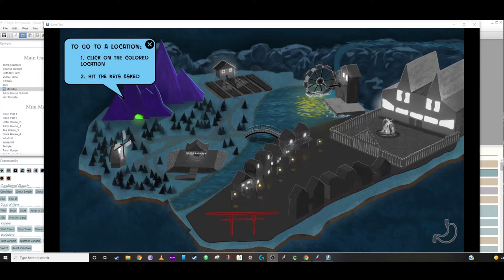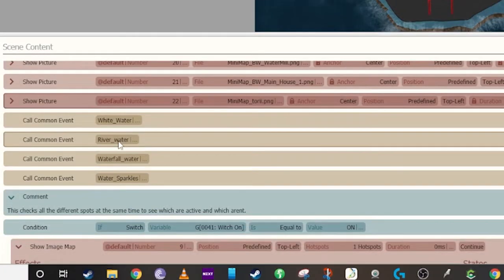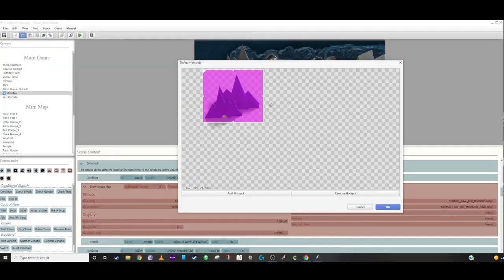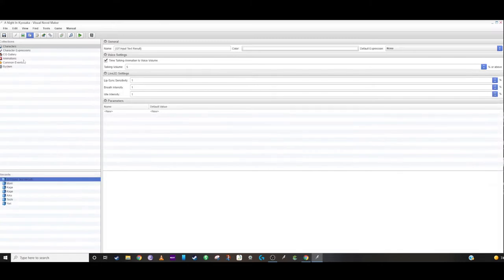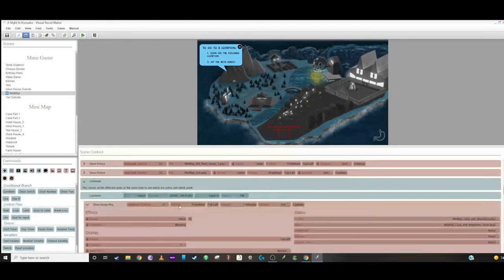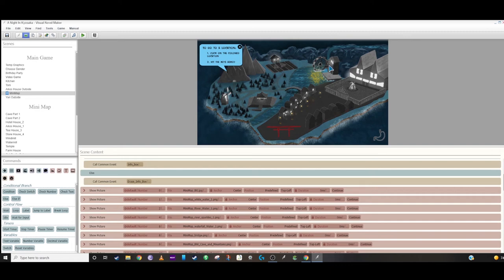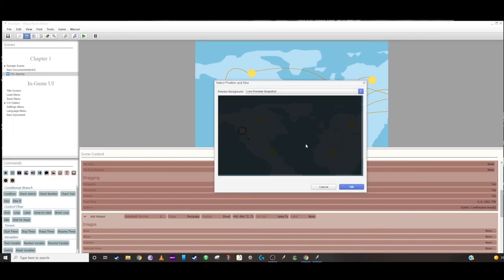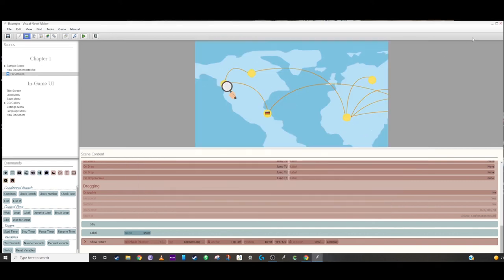Beginner and Advance Maps In VN Maker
In this video I explain two ways to make maps in vnmaker. I hope this video helps inspire people to get creative with their own maps.